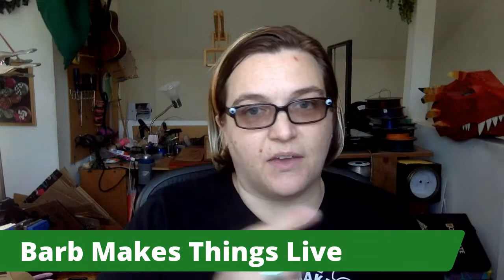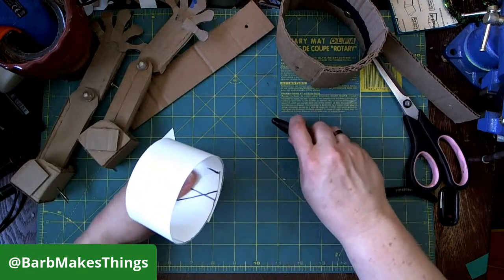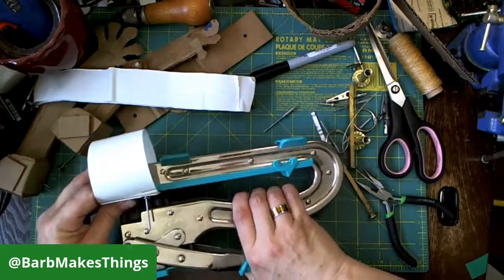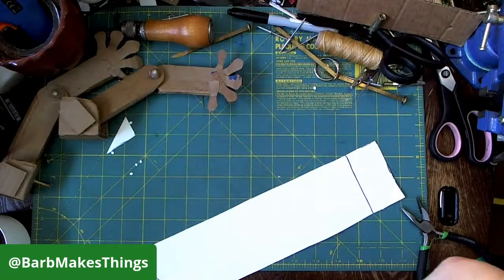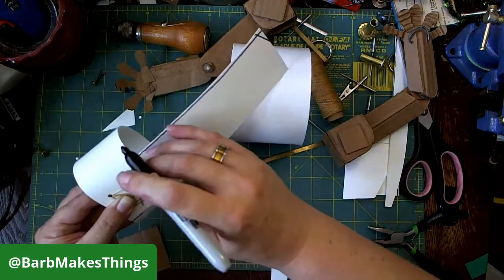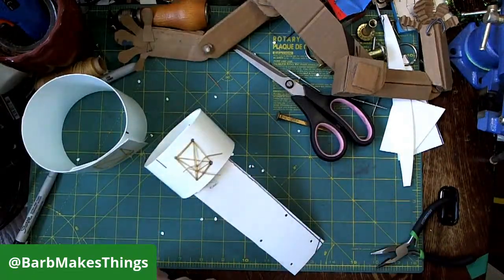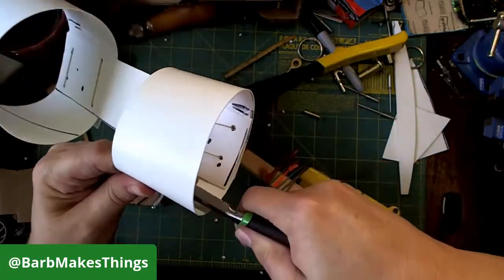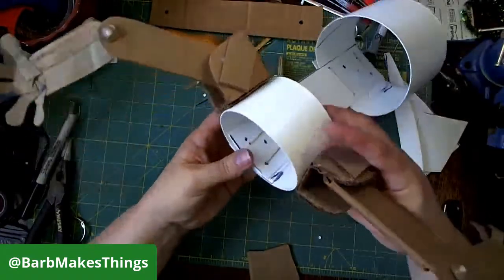Barb Makes Gecko Puppets, May 8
Saturdays, 2-3pm Pacific - The ongoing adventures of making a gecko puppet